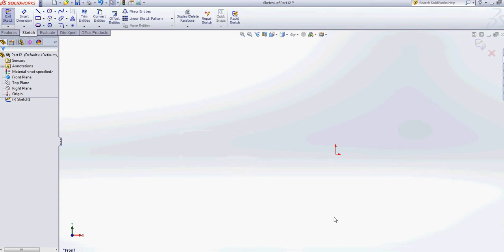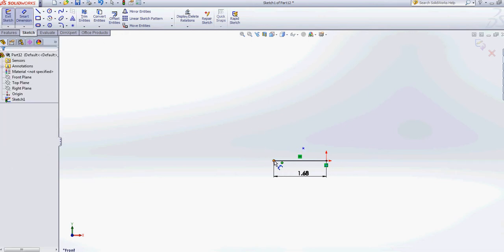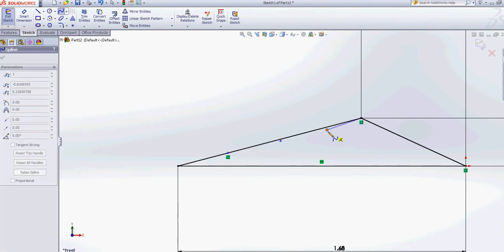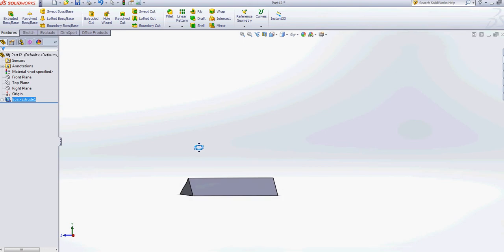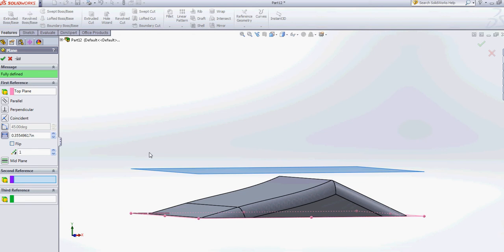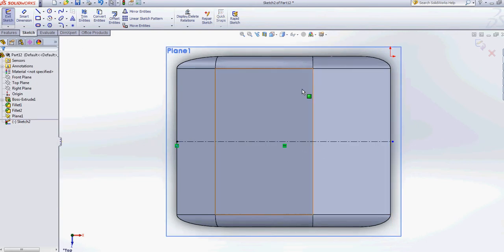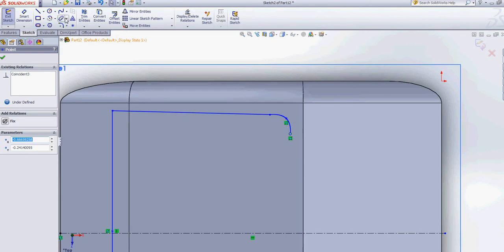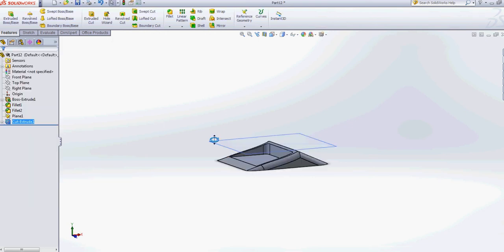A9S cab creation